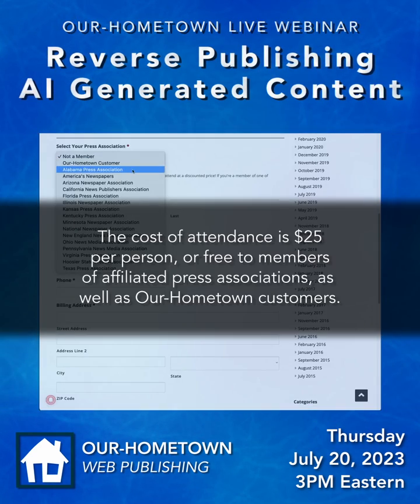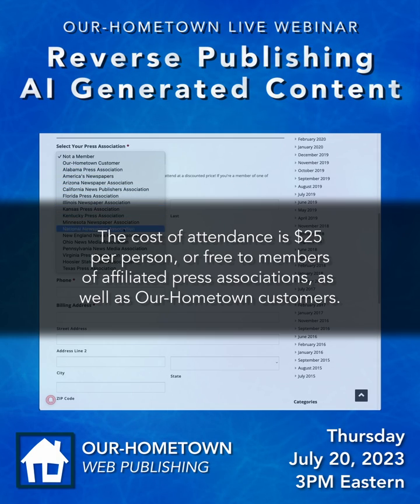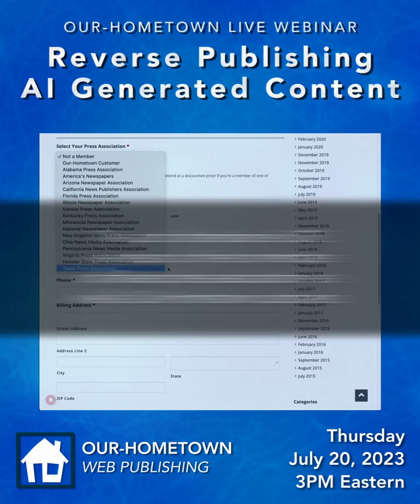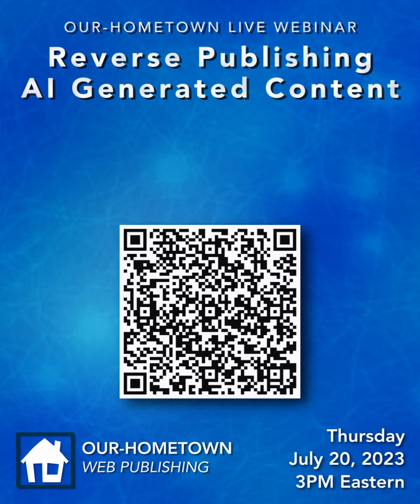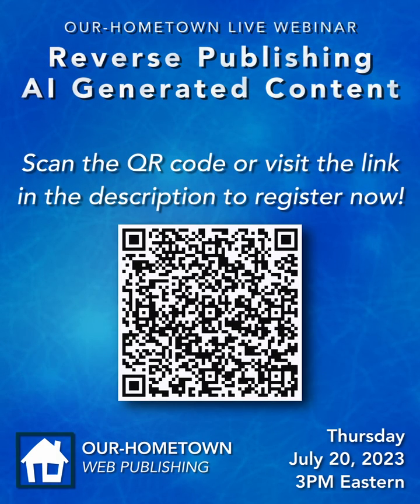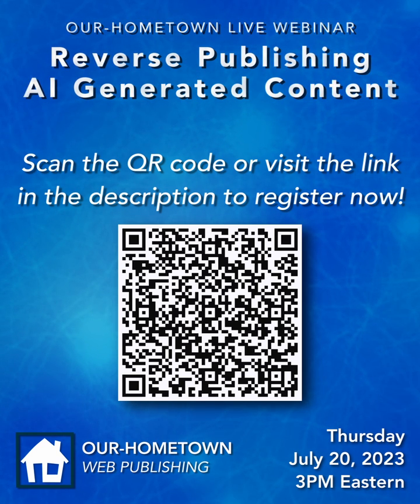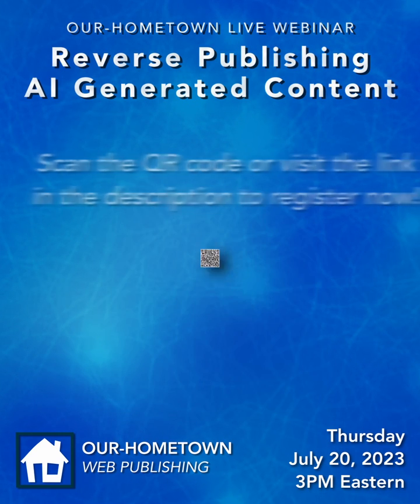LIVE Webinar: Reverse Publishing AI Generated Content on July 20th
Our-Hometown, Inc. will be hosting a LIVE WEBINAR on Reverse Publishing AI Generated Content later this month on July 20th at 3PM Eastern.

We’ve recently hosted live webinars on AI Generated Content and AI Generated Imagery, demonstrating how publishers can leverage the power of popular AI models like ChatGPT and DALL-E to produce written articles and related stock imagery for their websites.

Now, we’re ready to tie it all together and demonstrate how you can use the Our-Hometown WordPress Platform and our Reverse Publishing tools to quickly export any AI generated content for placement in the printed newspaper.

Join us on July 20th at 3PM Eastern for a complete overview of exporting your AI-generated content for use in the print edition. As always, the presentation is free to Our-Hometown customers and members of our partnered Press Associations.